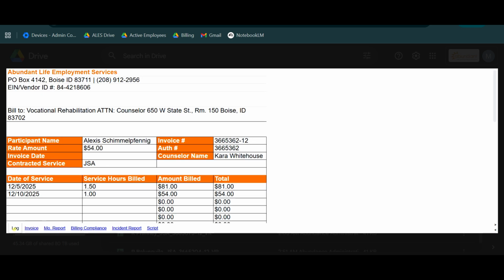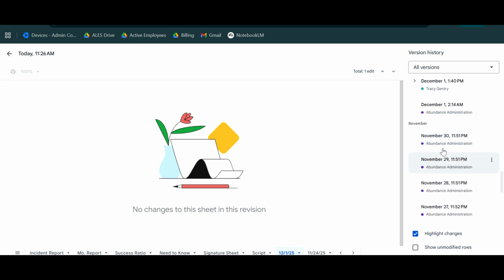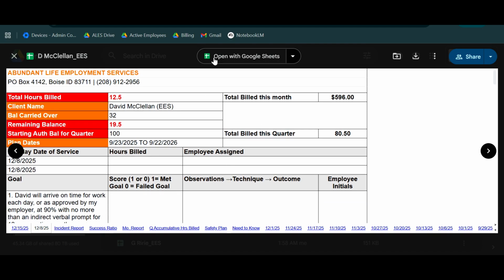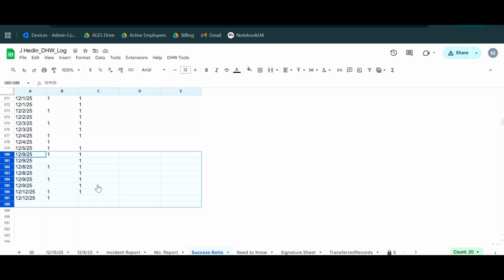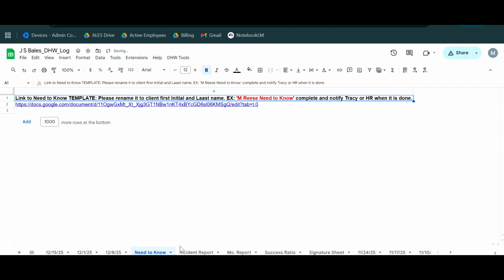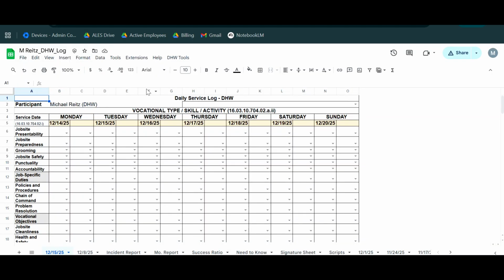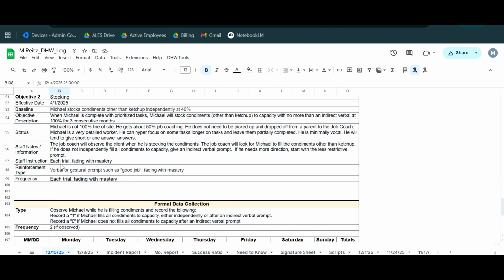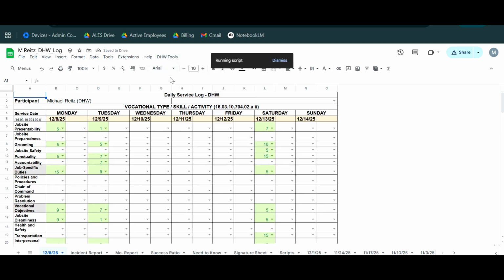ADMIN ONLY Monday Review Process